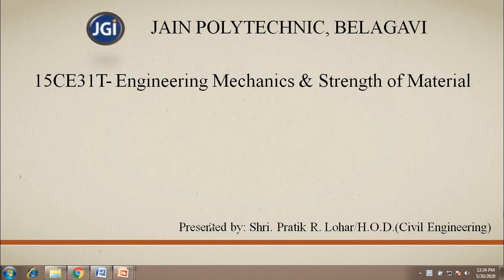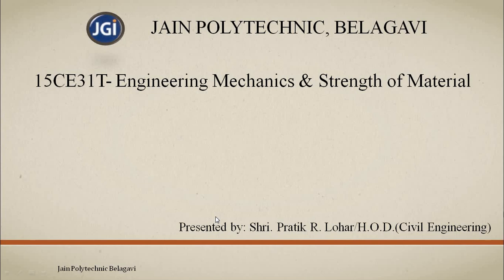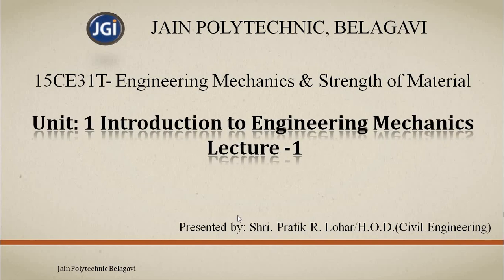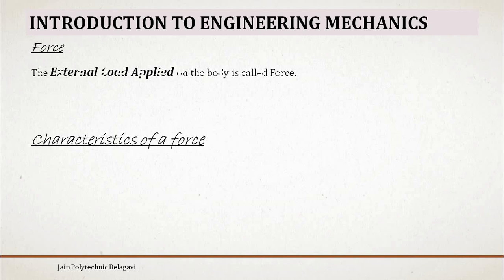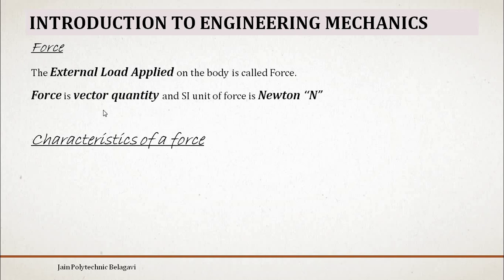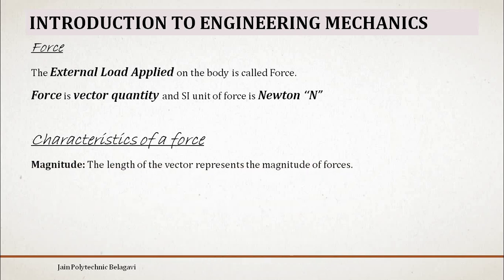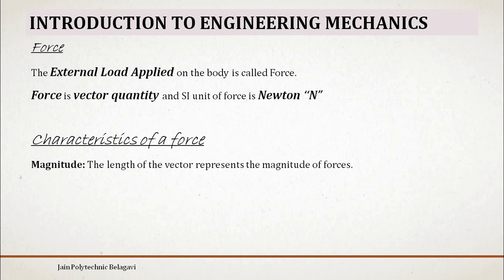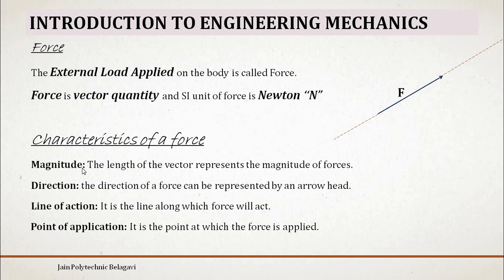15CE31T Introduction to Engineering Mechanics & SOM Lecture 1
SOM, Strength of materials, basic of Mechanics, Forces,System of forces, co-planar forces,